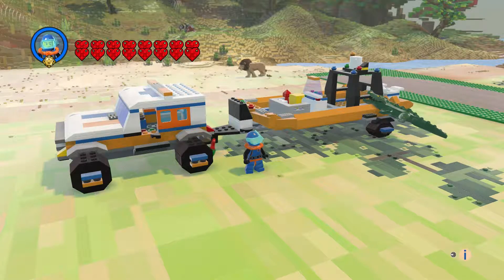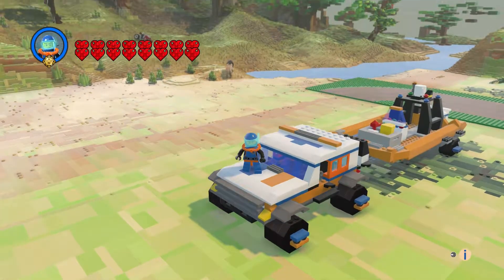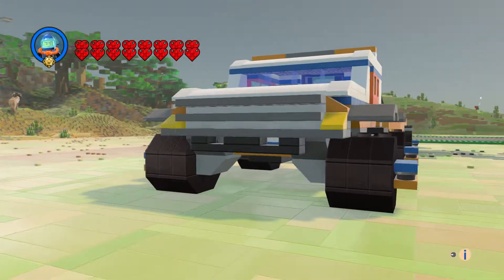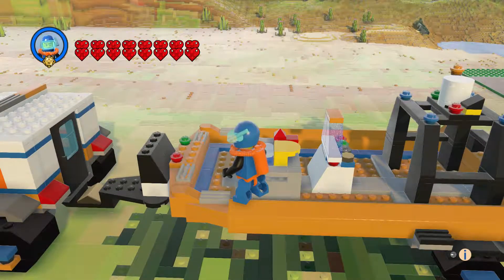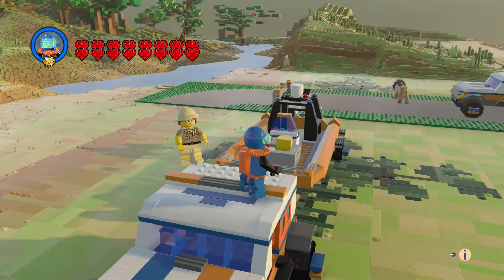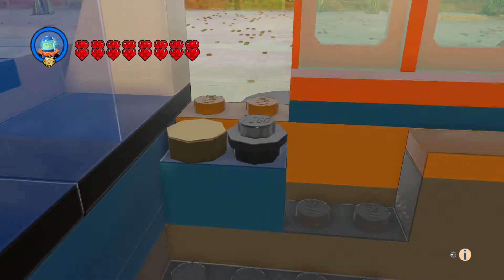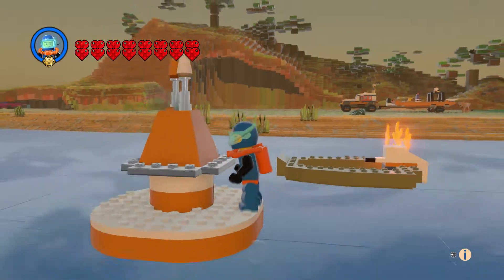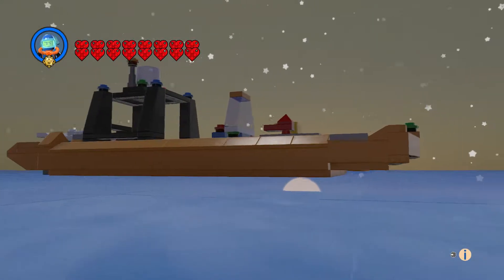Coast Guard Response Unit - City - Lego Worlds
Coast Guard Response Unit - City - Lego Worlds - Shark Duck75